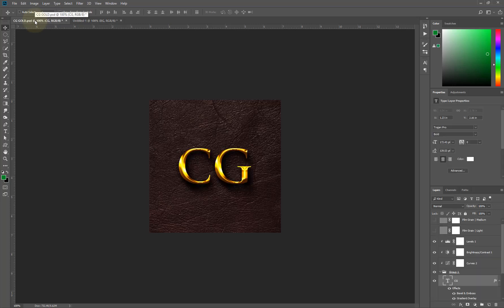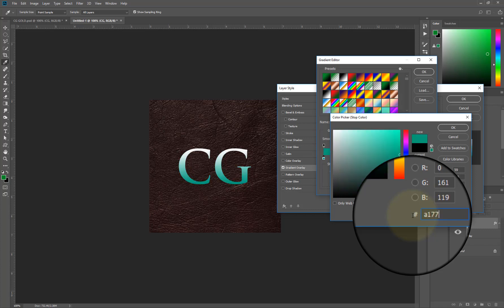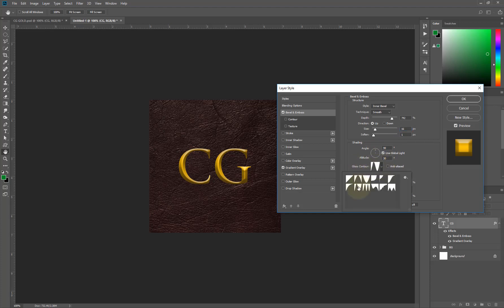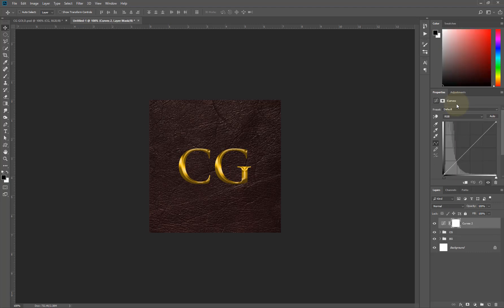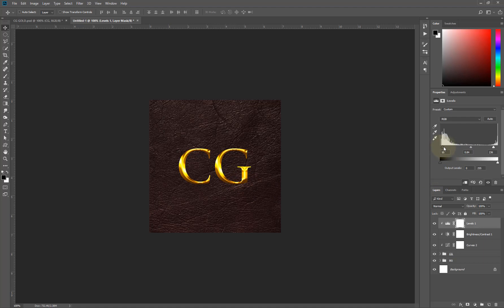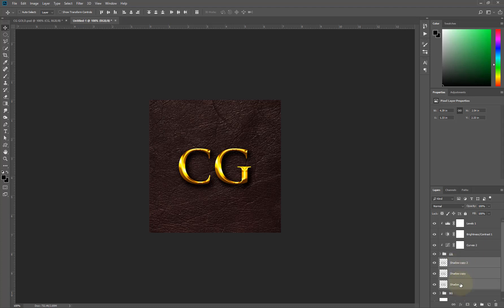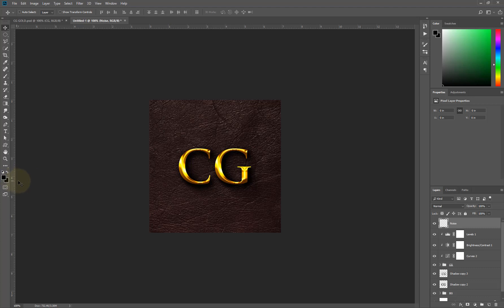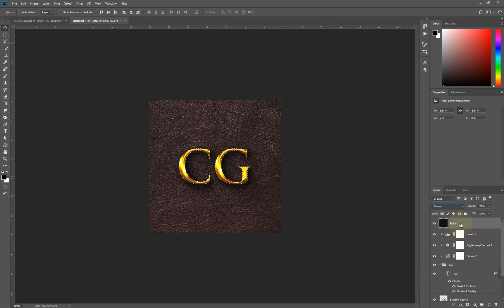Realistic Gold Text in Photoshop(Tutorial)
Learn to make gold text in 10mins with Photoshop.

Follow me social media @ceasargraphix